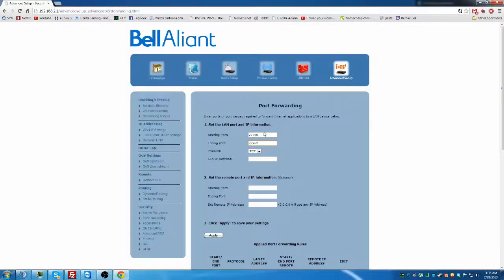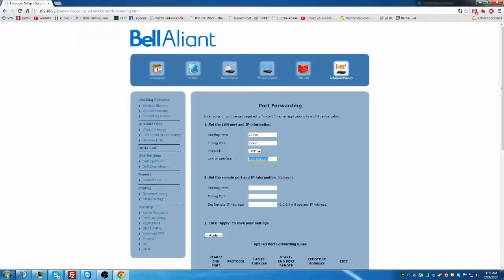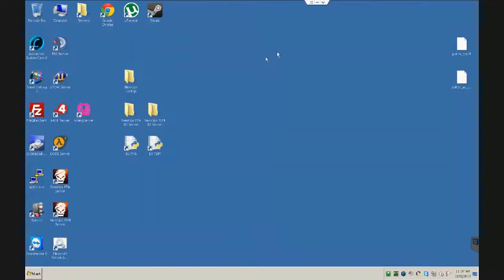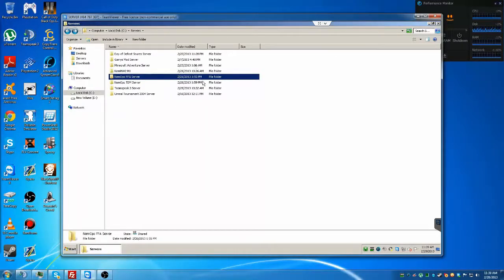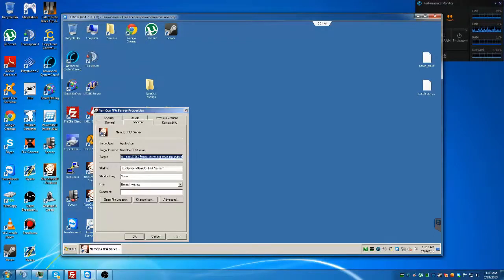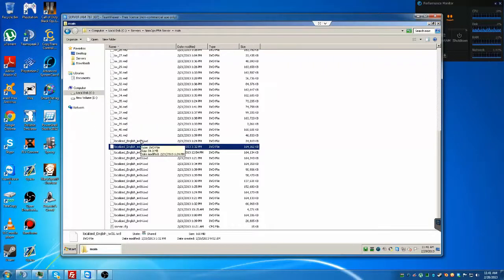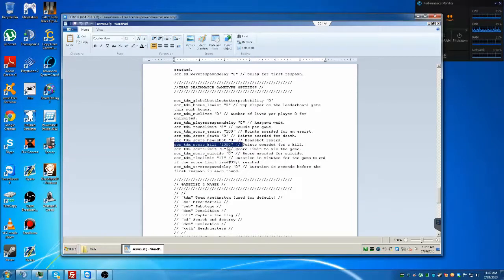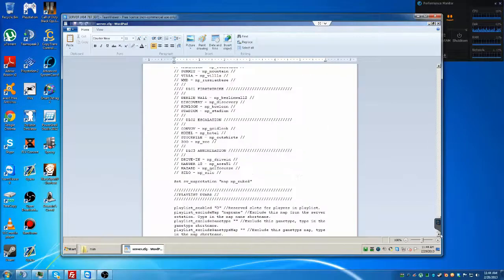Dedicated Server Tutorial part4